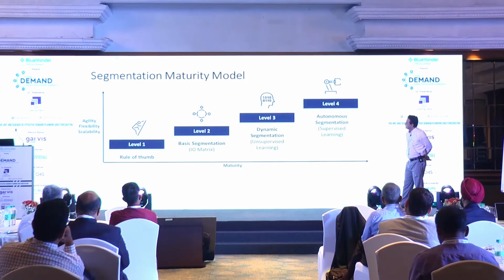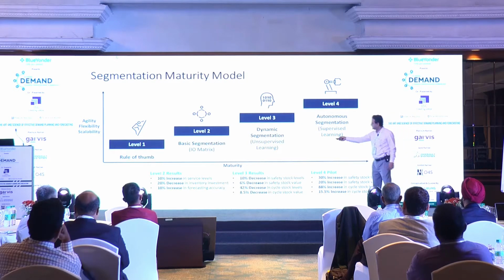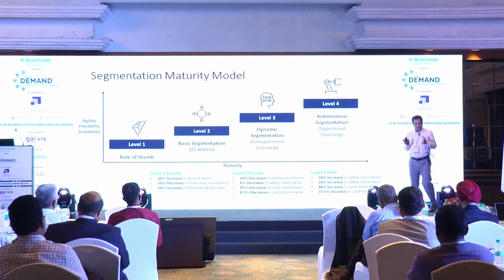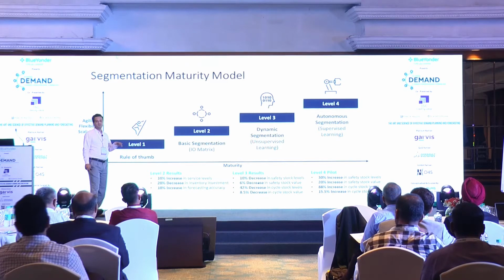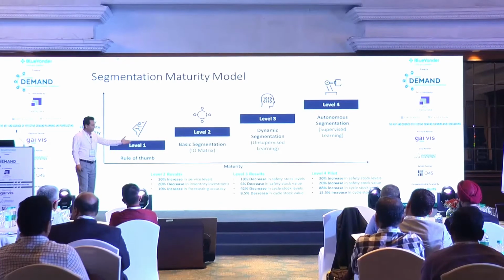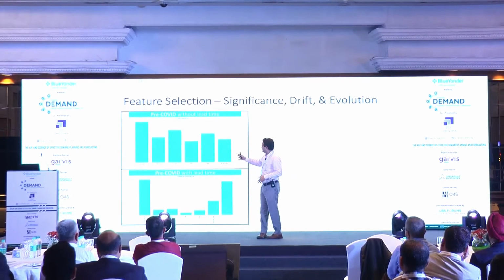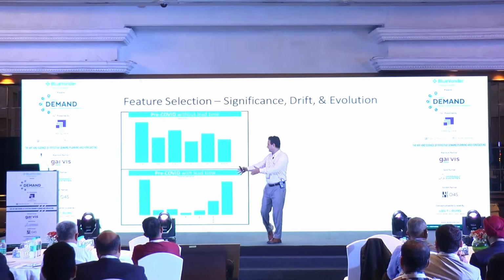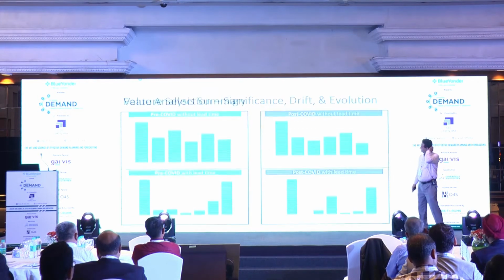5th Edition DPF Event Summit & Awards 2022 - Keynote Address: Evolution of analytics and AI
We successfully conducted our  5th Edition Demand Planning & Forecasting Summit and Awards 2022 at Taj Lands End, Mumbai

Topic - Keynote Address: Evolution of analytics and AI in demand
forecasting and planning

Speaker - Aniruddh Srivastava, Head of Demand and Supply Planning
Mahindra and Mahindra Limited